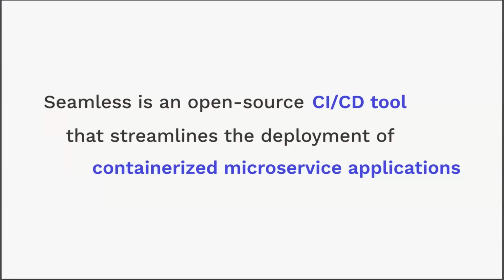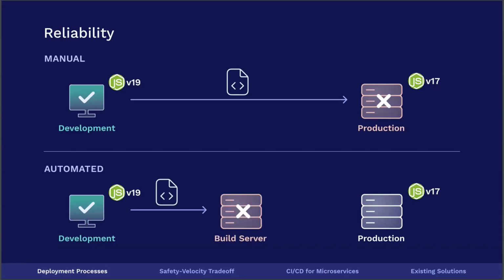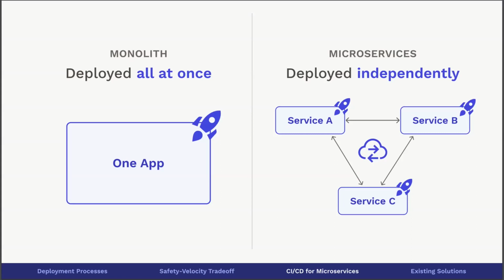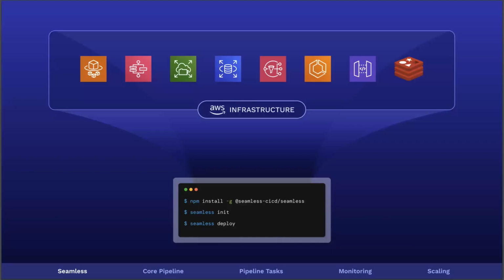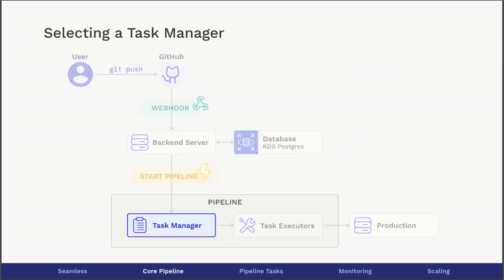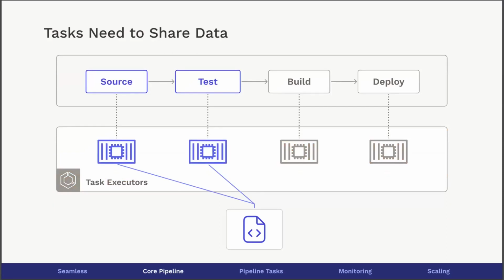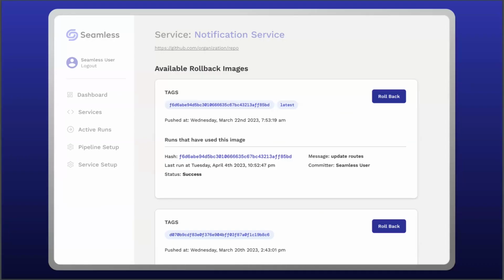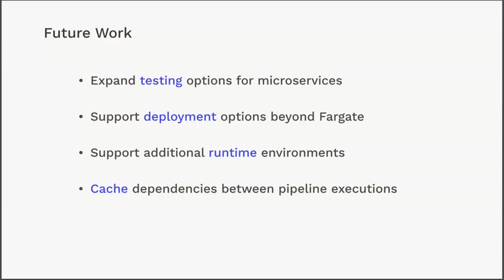Launch School Capstone Presentation: Seamless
Presented by:
Ethan Weiner, Jason Wang, Ryan DeJonghe

Description:
Seamless is an open-source, low-configuration CI/CD (Continuous Integration/Continuous Deployment) framework that streamlines the development and deployment of containerized microservice applications. It automates the building, testing, and deployment of code, enabling developers to deliver software quickly and reliably.